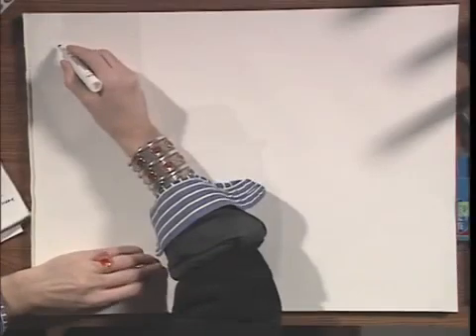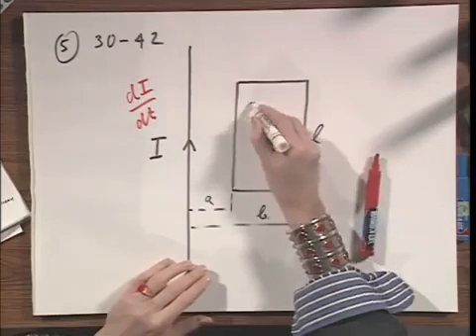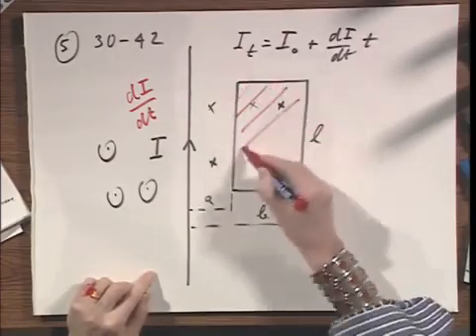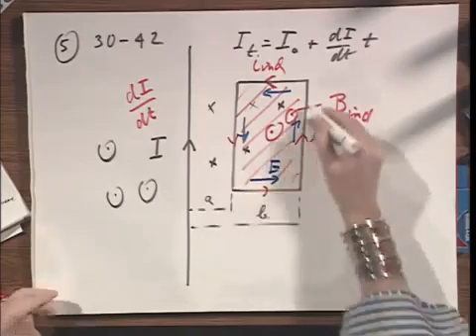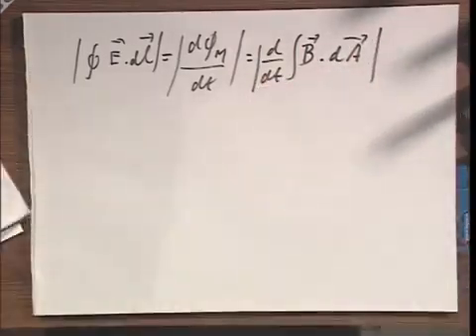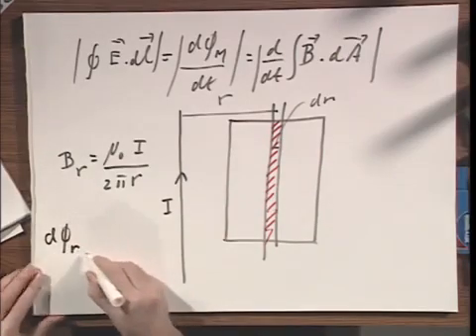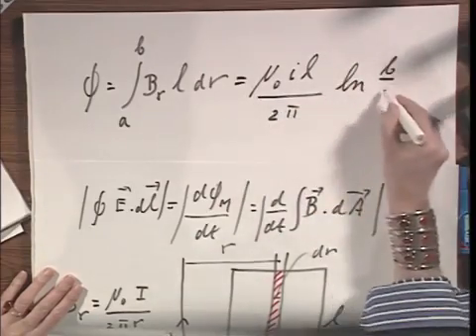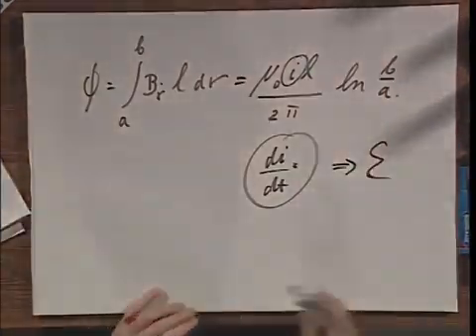8.02x - Module 06.06 - Magnetic Flux due to an Infinite Wire through a Rectangular Loop.